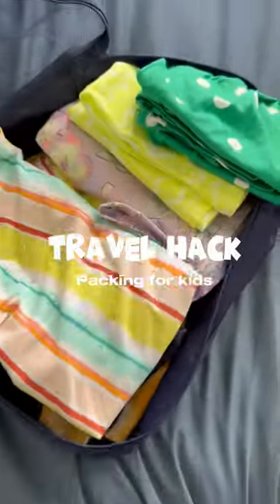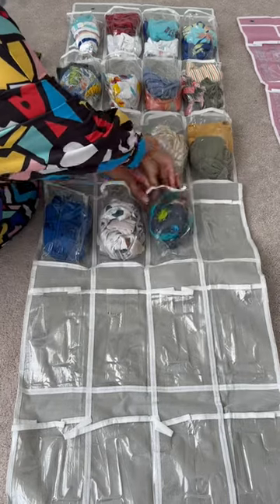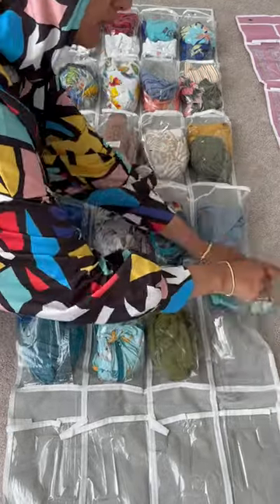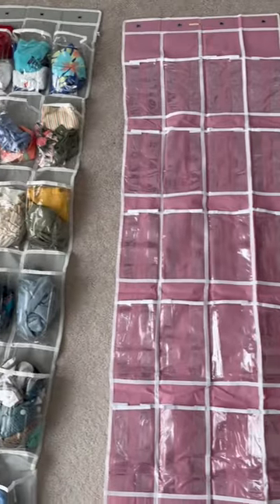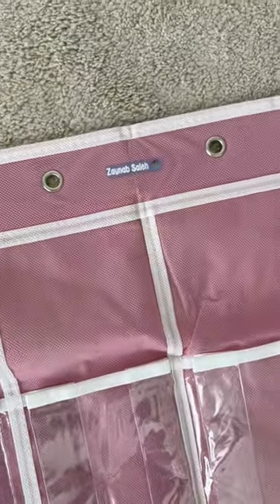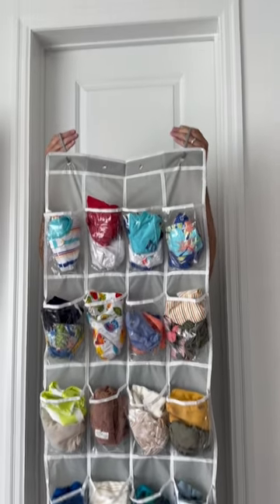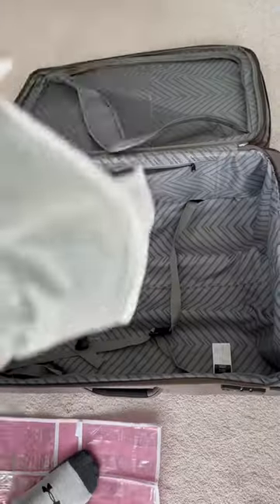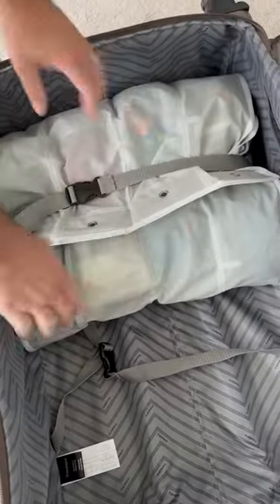Travel hack for kids!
⭐ VISIT OUR HIJAB SHOP ⭐
CODE: YOUTUBE to save 15%